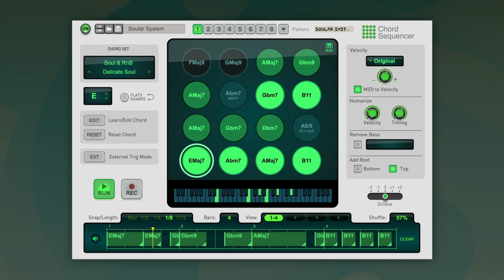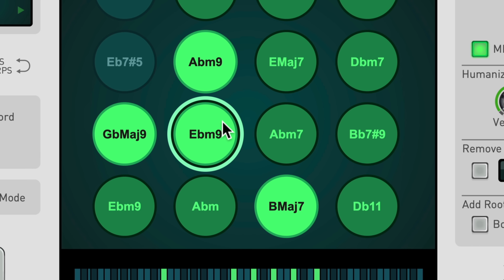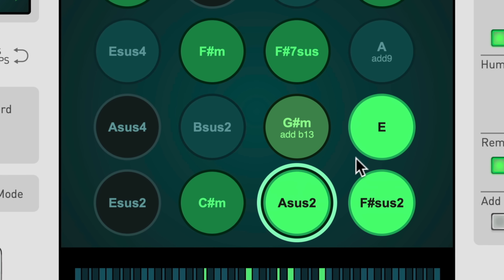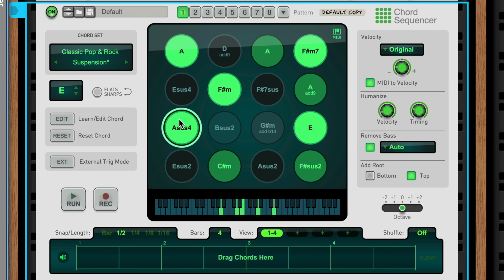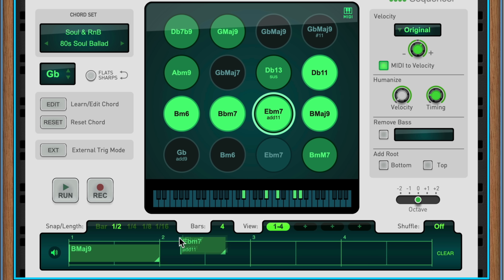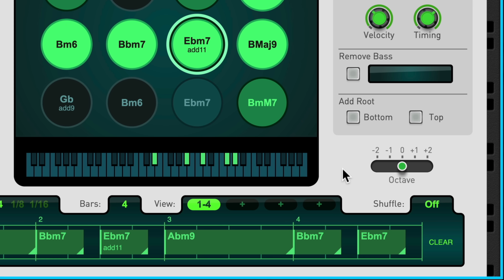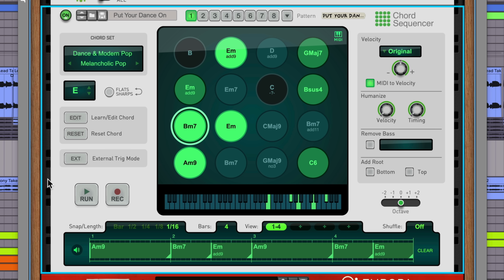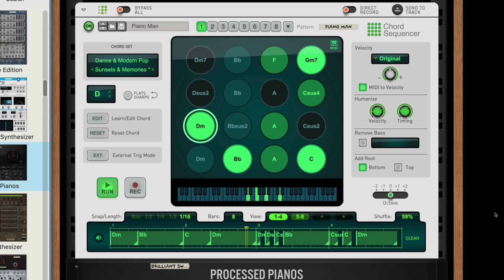The Fastest Way to the Next Chord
Chord Sequencer, the latest Player device from Reason Studios, is the fastest way to new chords for new exciting music. Whether you’re already a skilled player but stuck in your chordal ways or still learning how to master the keys—the magic of Chord Sequencer is how it helps you try things your fingers may not naturally gravitate towards.

Chord Sequencer can be used in the Reason DAW or in any other DAW using the Reason Rack Plugin (VST3/AU/AAX).

HOW TO GET CHORD SEQUENCER

Chord Sequencer is included as part of a Reason+ subscription which you can sign up You can get your first month for just $1.

If you already own Reason and would like to buy a Chord Sequencer license, you can do that too

Chord Sequencer will sell in the Shop for $69 / €74 BUT until July 13 you can get your hands on it for just $49 / €54!